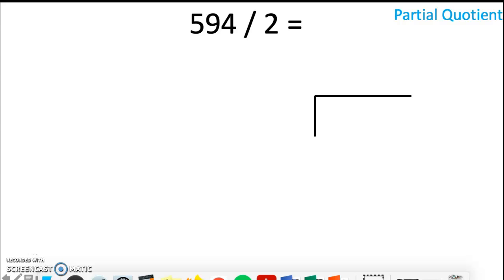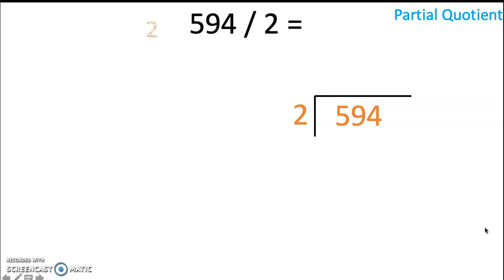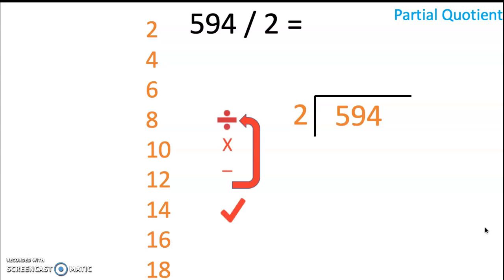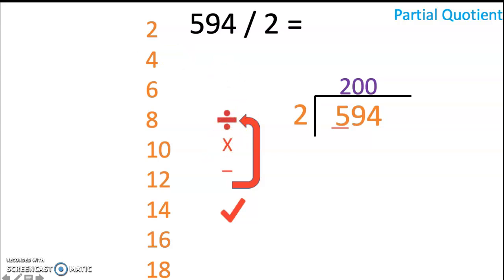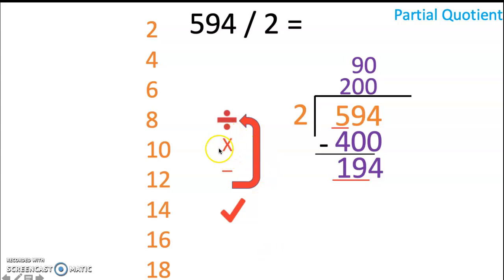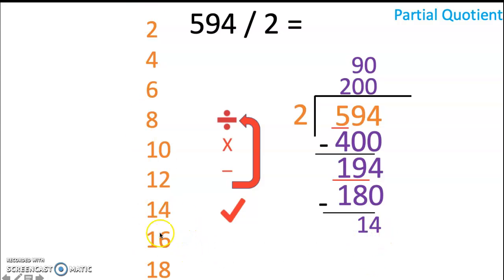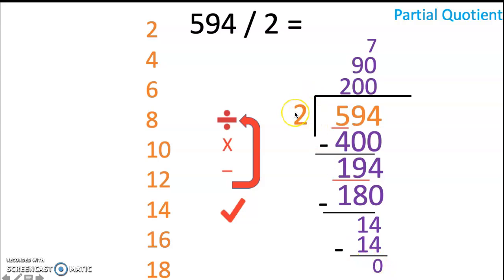594 / 2 Partial